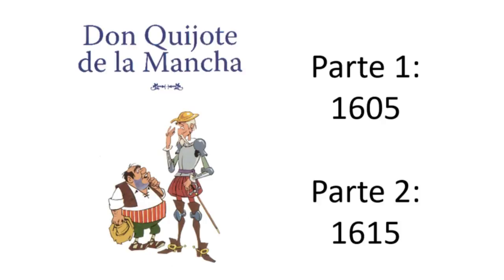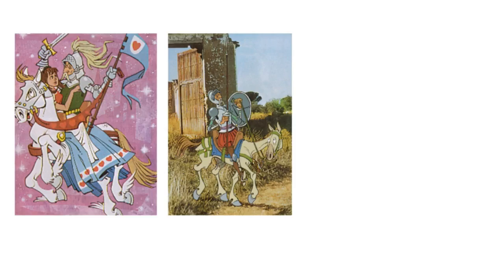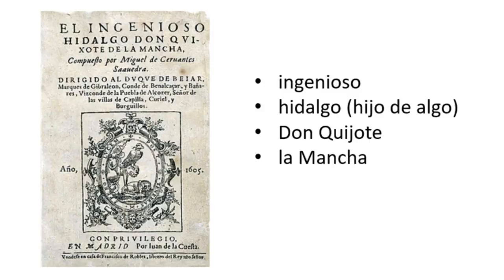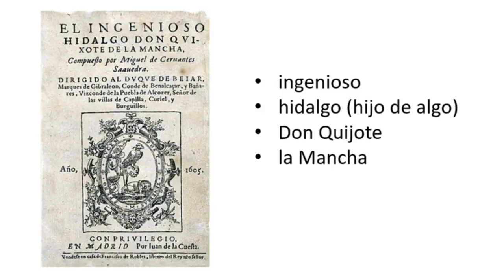Don Quijote: Presentación